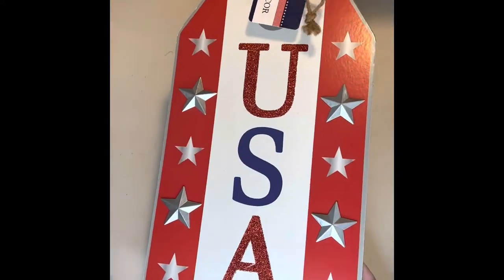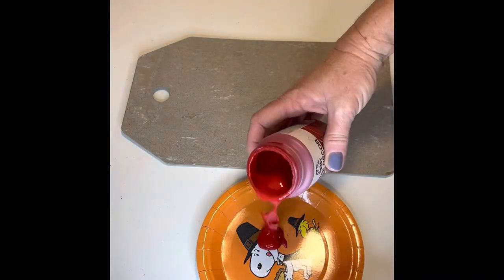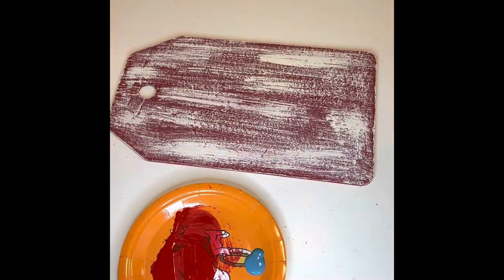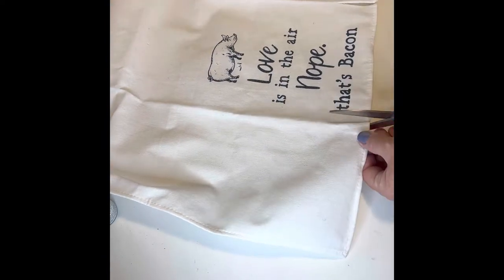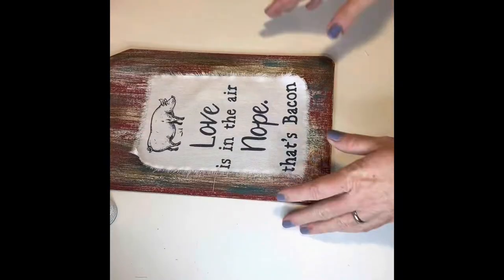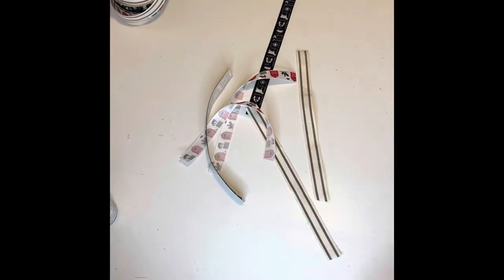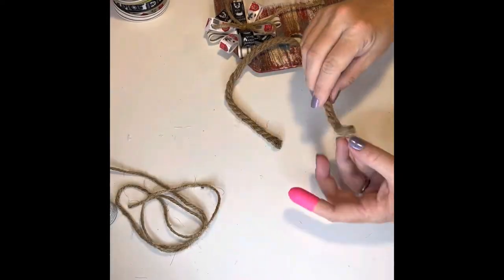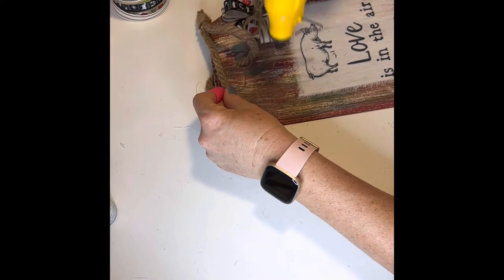DIY farmhouse sign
If you love all things bacon! Re create this sign using a hand towel!